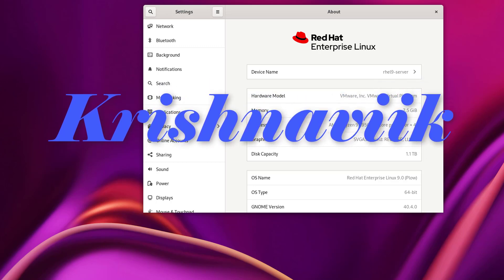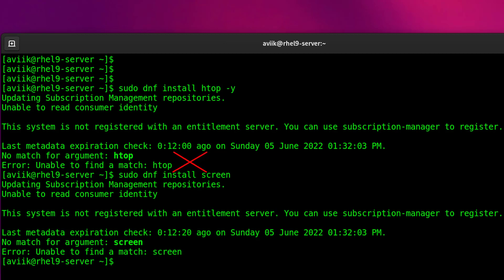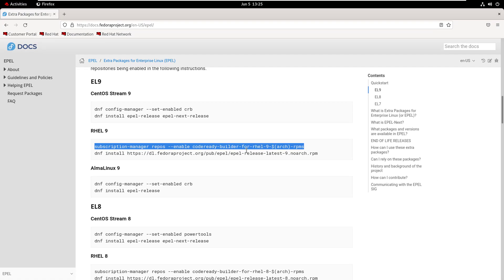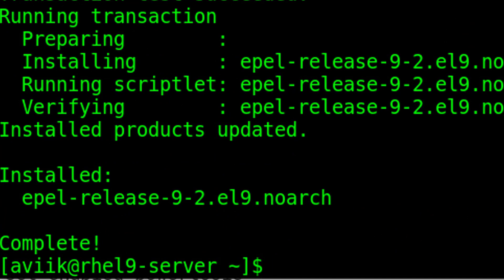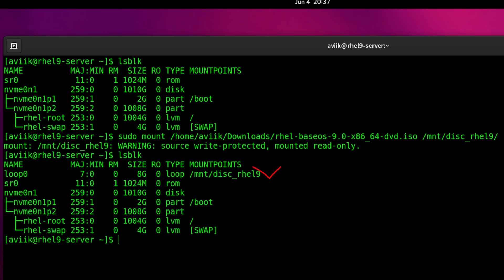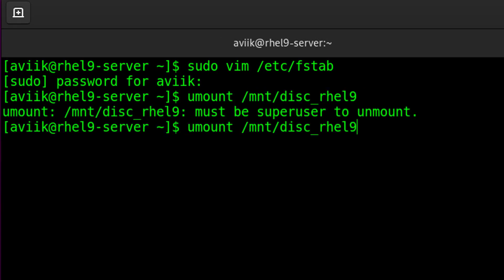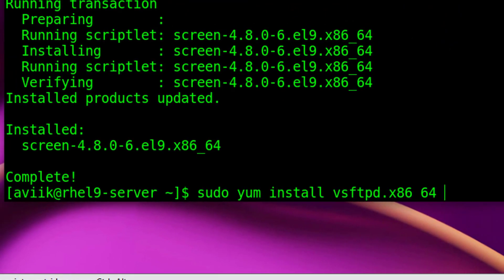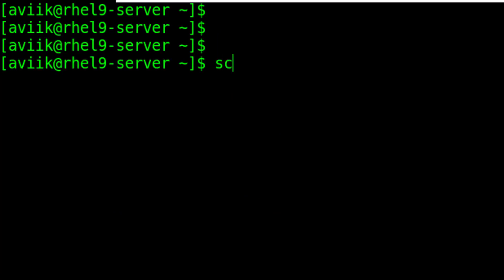The EPEL Repository: The Base System's FSTAB Entry for ISO in RHEL 9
Hello friends, welcome you all to my channel, today I am going to show you, how to configure online EPEL repository on the latest Red Hat Enterprise Linux 9 & learn what’s new in this configuration, let’s start the practical.

This is the second part of the repository configuration tutorial video, if you have not watched the first part of this tutorial video yet, please click on the link in the description to watch the first part to better understand the concept.

The Repository Server on Red Hat Enterprise Linux 9 : Part One

krishnaviik rhel 9 installation on rhel 9 latest rhel red hat linux epel repository for rhel 9 epel repo for rhel 9